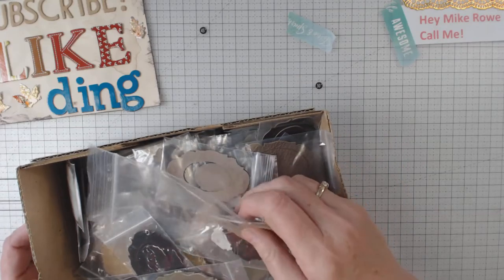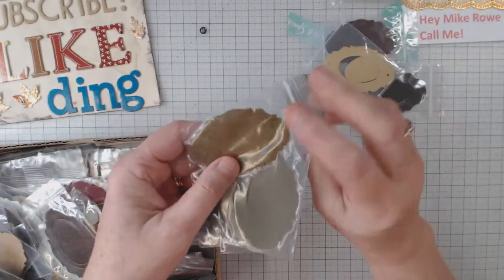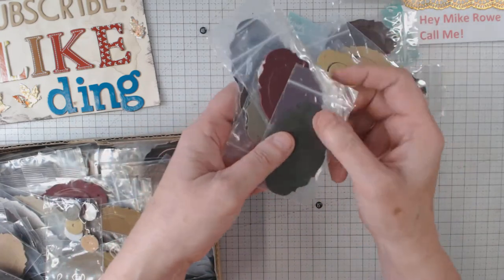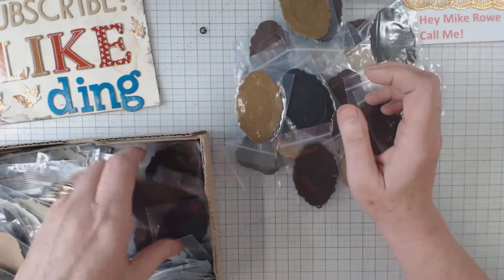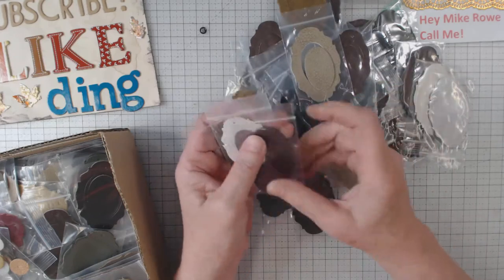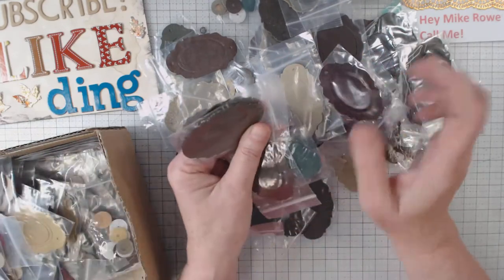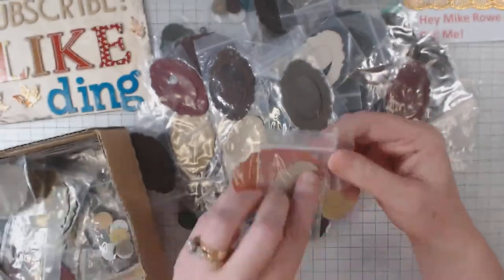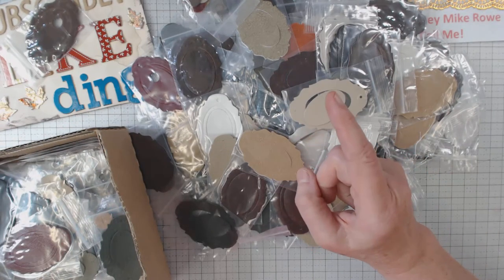Bookplates, and more Bookplates!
Bookplates for Sale!

Here is the link to the Bookplates in my Etsy shop!